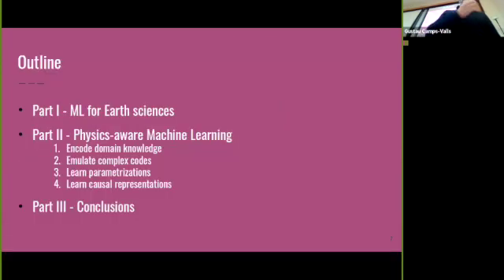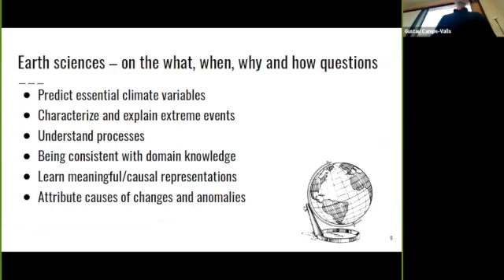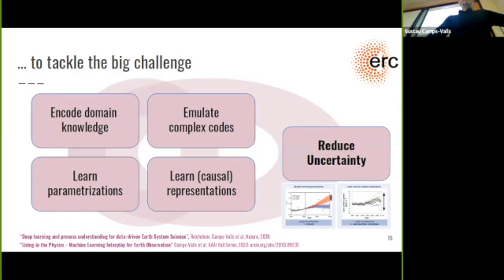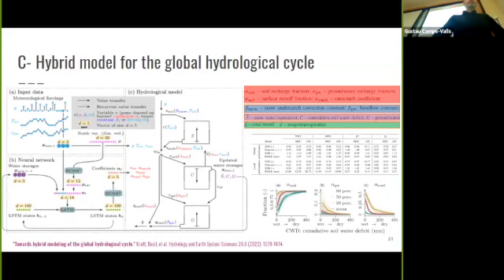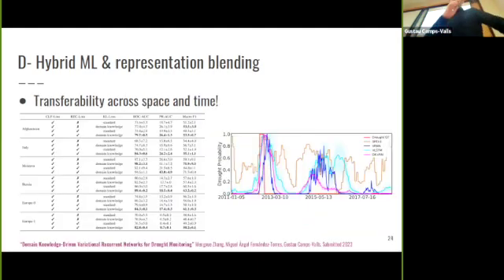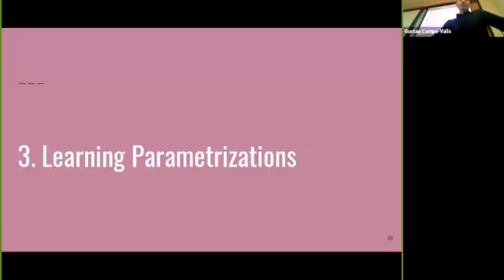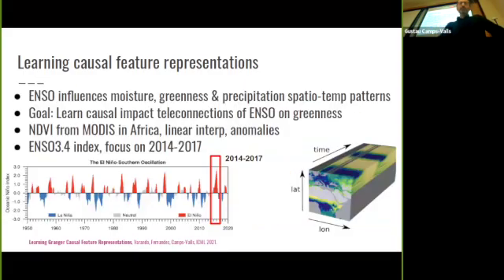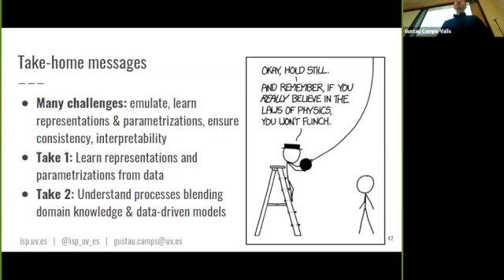Cambridge ELLIS Seminar Series Prof Gustau Camps Valls 28 Nov 23 13:30 SD 480p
Cambridge ELLIS Seminar Series- Prof. Gustau Camps-Valls- 28 Nov 23- 13:30